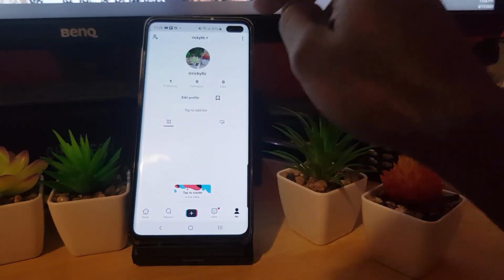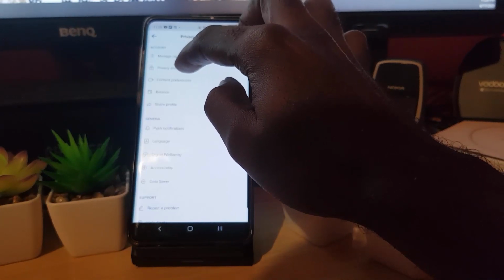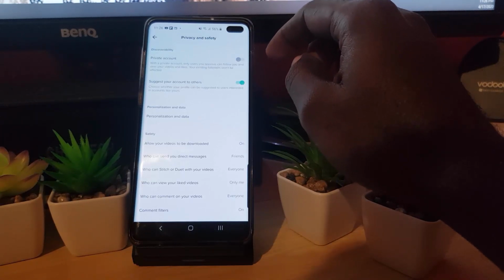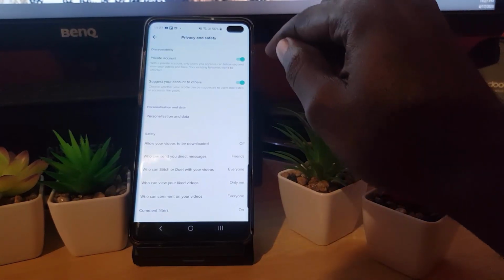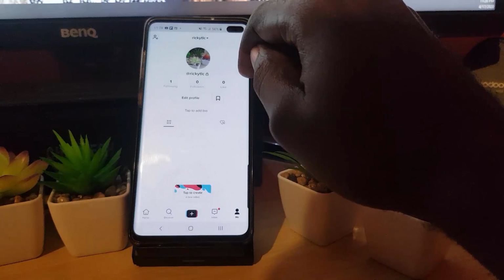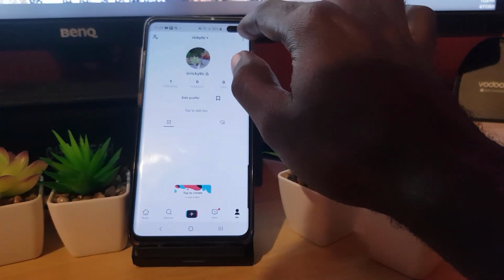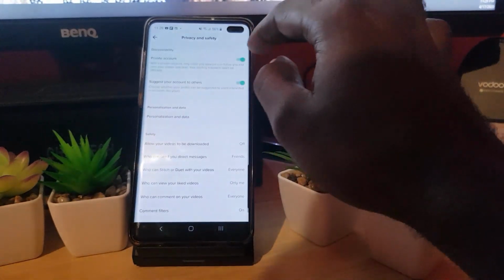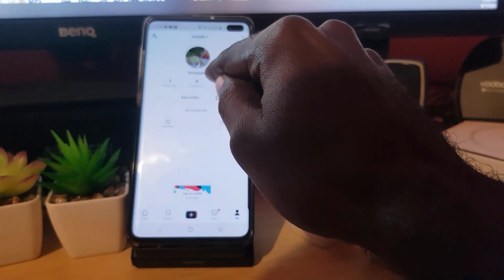How to Make Tik Tok Account private 2022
This is How to Make Tik Tok Account private so any one that want to follow you have to be approved before following your account. Also learn to turn the feature off if you don't want it anymore.